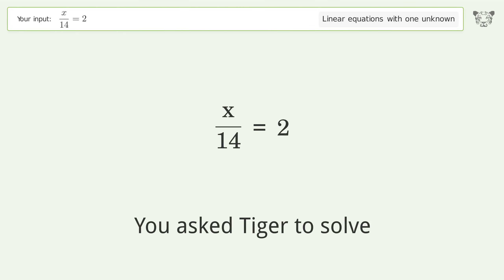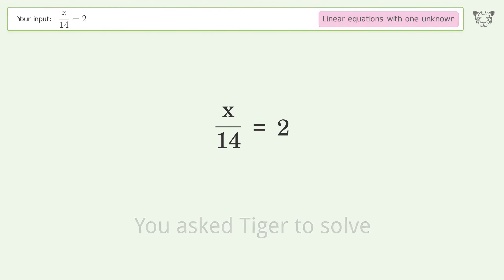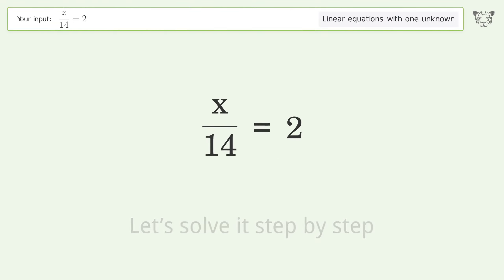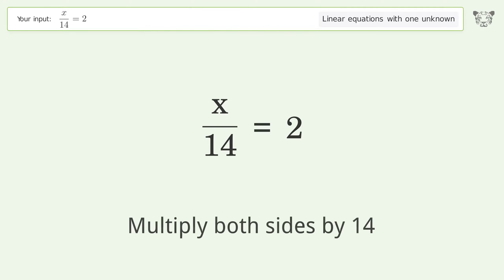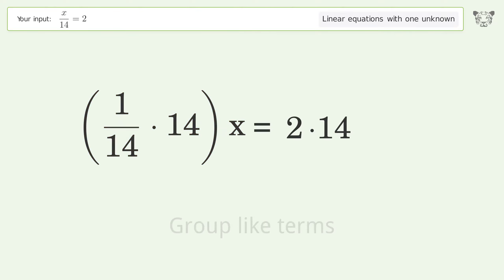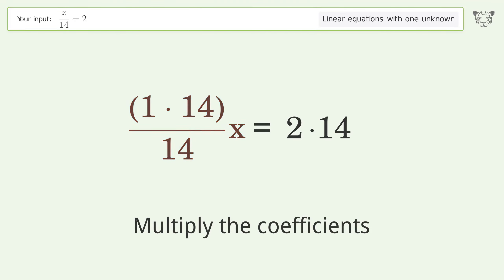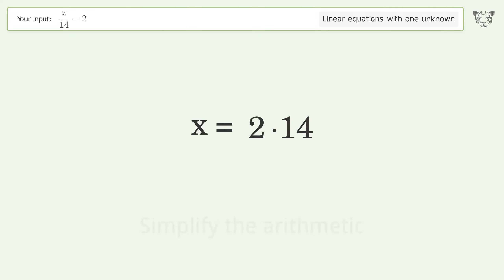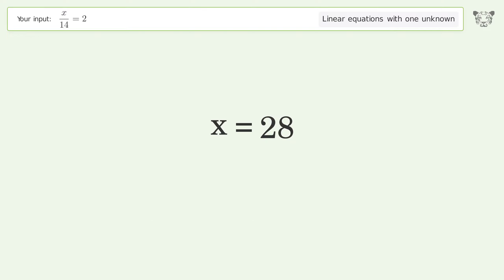Linear equation with one unknown: Solve x/14=2 step-by-step solution